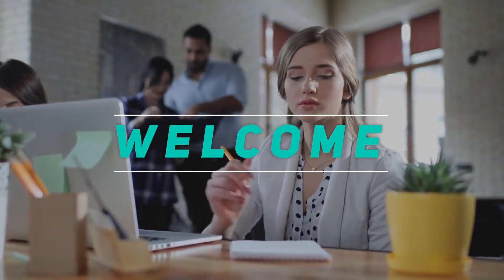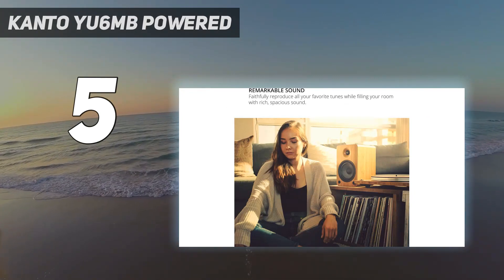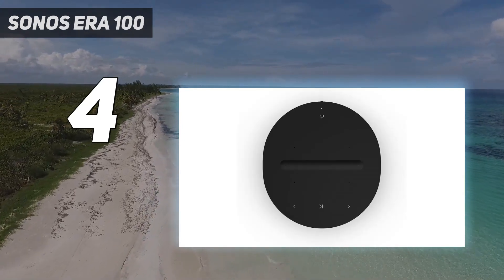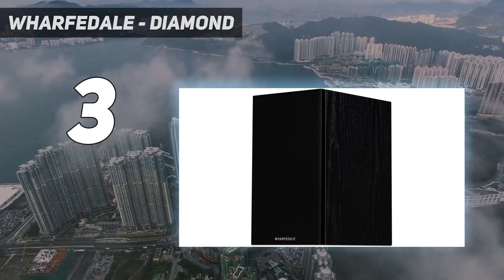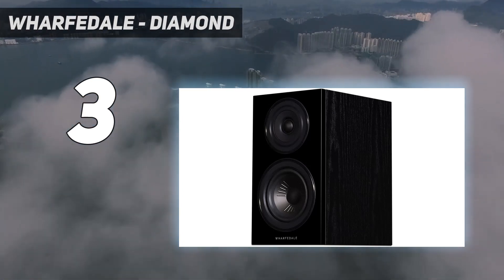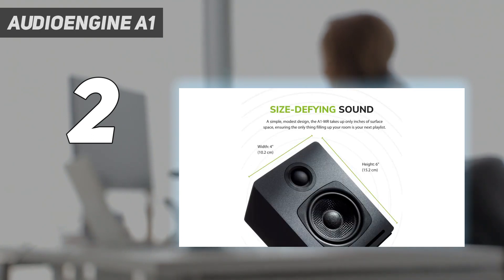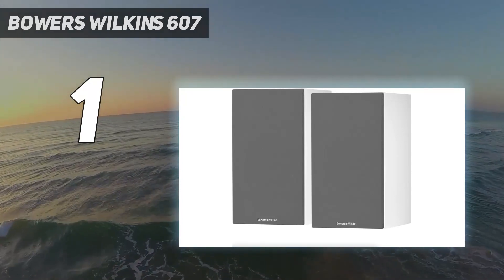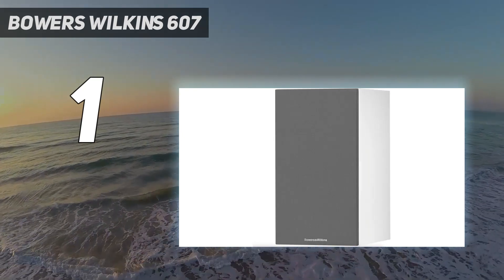Top 5 Best Bookshelf Speakers in 2024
Here is the Updated Prices of the Best Bookshelf Speakers  in 2023!

Things that we mentioned in this video:
1. Bowers Wilkins 607 - B08KBGJM9K
2. Audioengine A1 - B09H3P7VBL
3. Wharfedale - Diamond - B092W8LPSS
4. Sonos Era 100 - B0BW34LCB8
5. Kanto YU6MB Powered - B01N0YCWUY